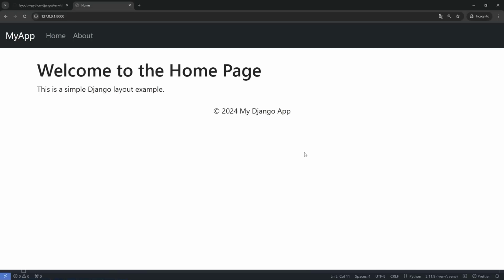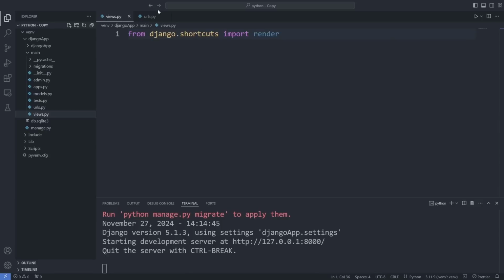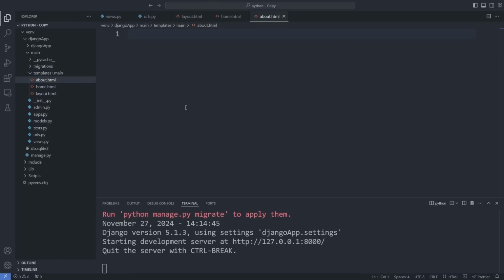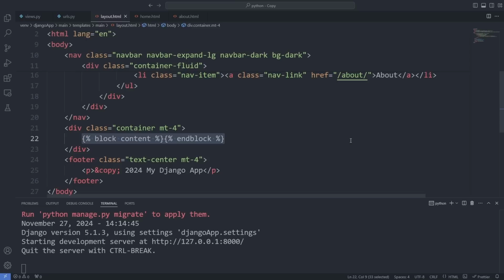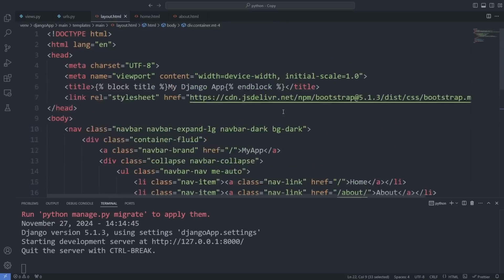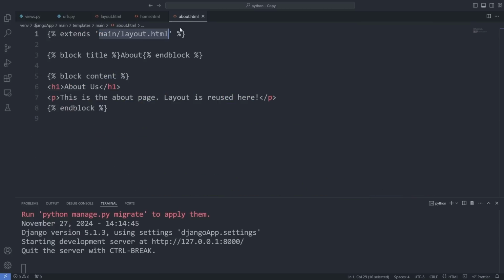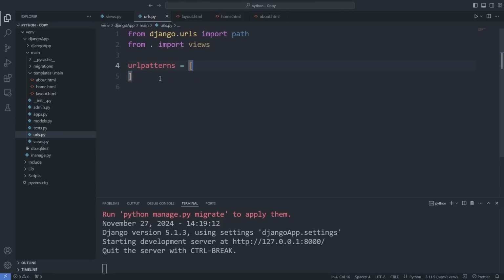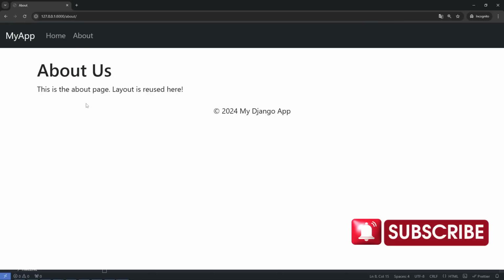Create A HTML Layout - Python Django Tutorial 11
Let's learn what HTML Layout is for in Python Django!

In this tutorial, we explore how to use a layout.html file in Django to create a consistent structure across web pages. A layout allows shared elements, like a navbar and footer, to remain unchanged while the main content is customizable for each page. We create layout.html with blocks for the title and content, which can be customized in home.html and about.html. By extending layout.html, we reuse the base design and define specific content for each page. The views.py functions connect URLs to the respective templates, rendering the correct page based on the user's request. Finally, we test the application and confirm that the layout works seamlessly across different pages.